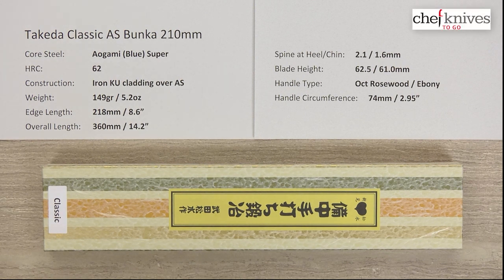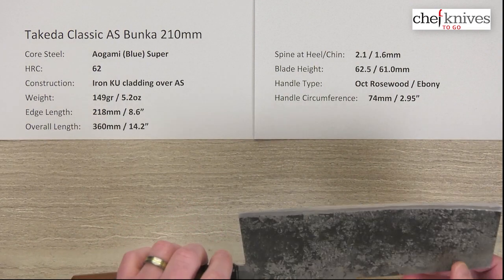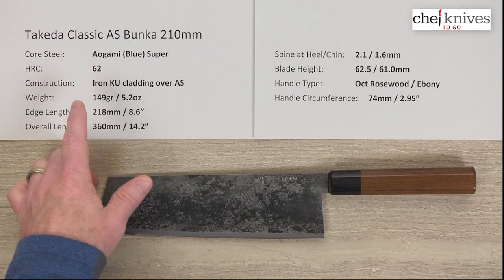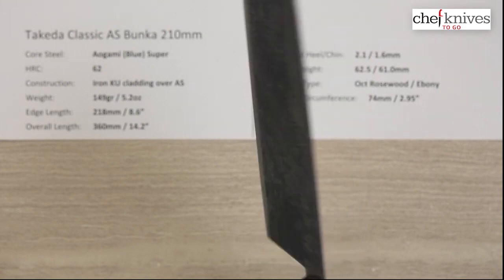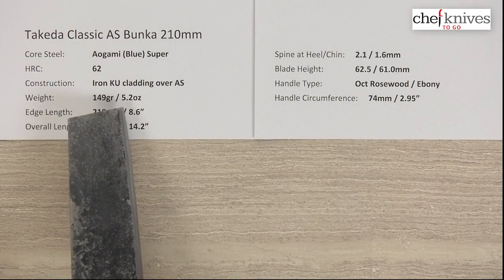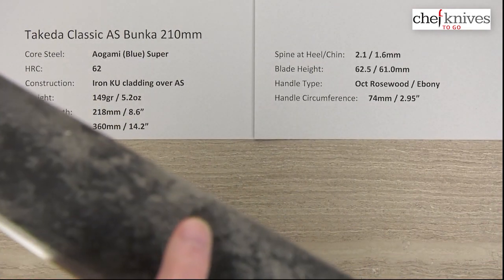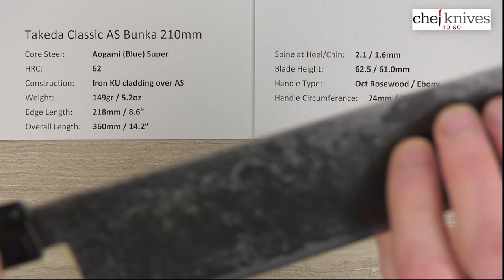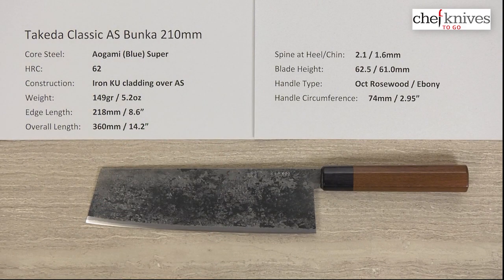Takeda Classic AS Bunka 210mm Quick Look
A quick product review of the Takeda Classic AS Bunka 210mm.